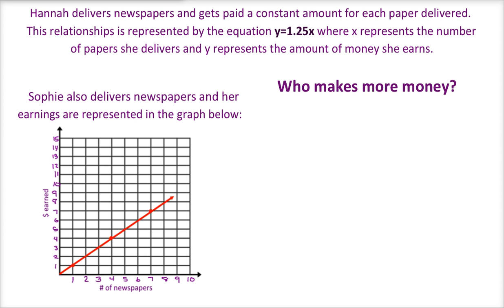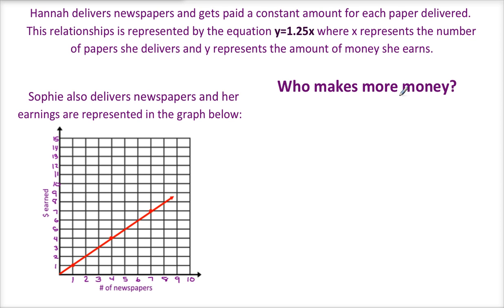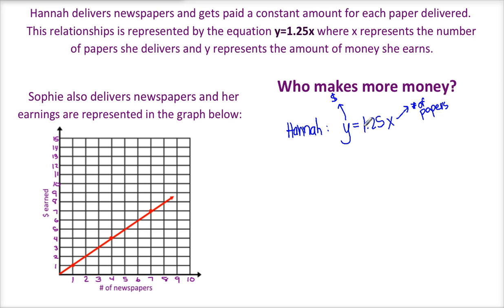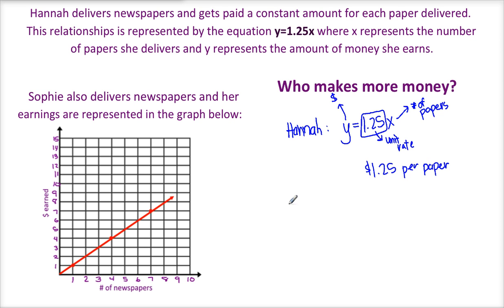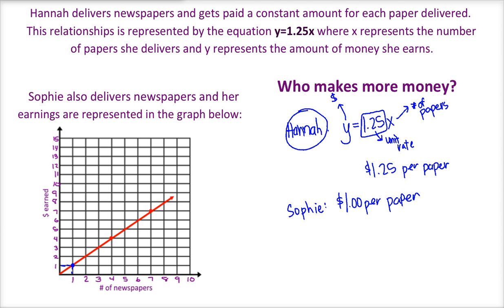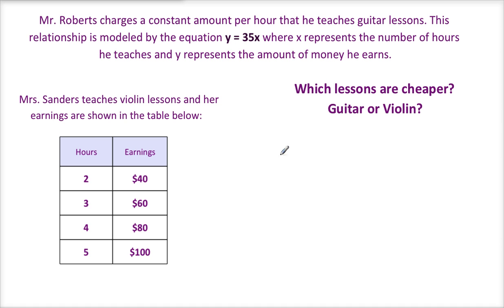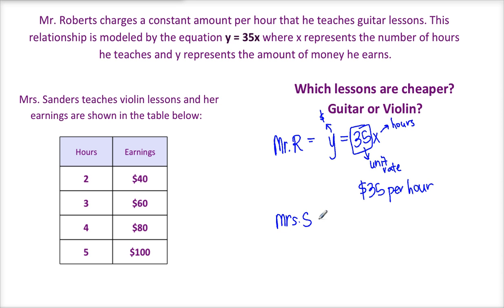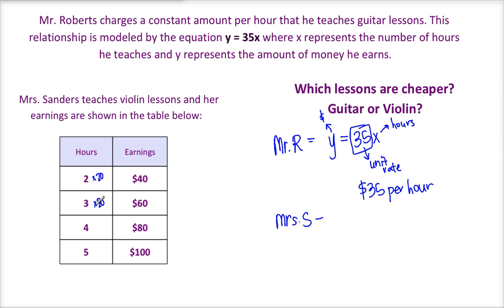2 2 Comparing Unit Rates Part 1